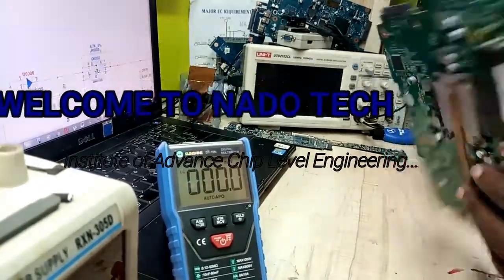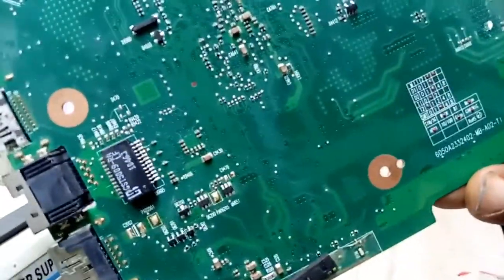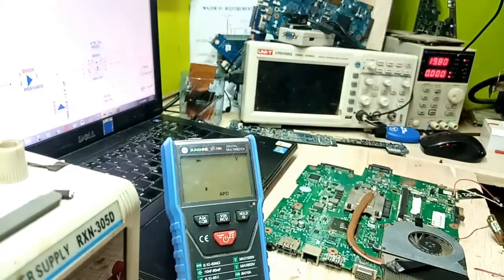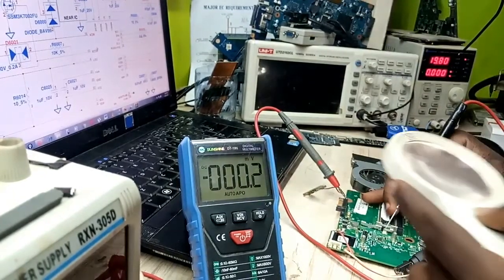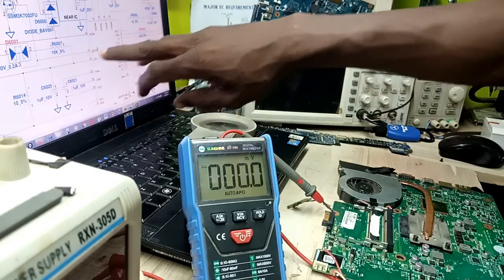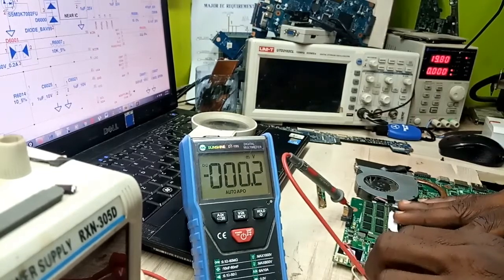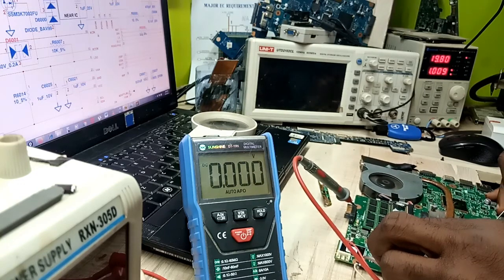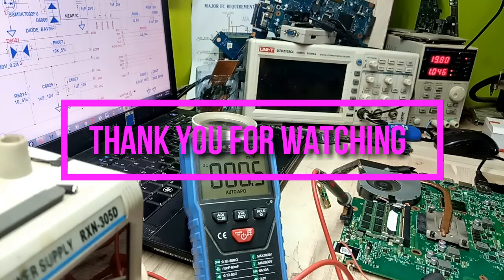Toshiba L650 not powering +3ALW present +No 5ALW S04 E01